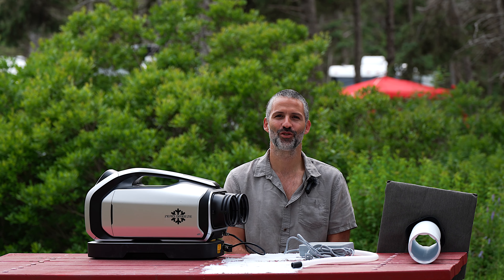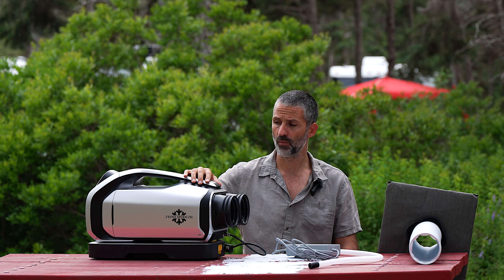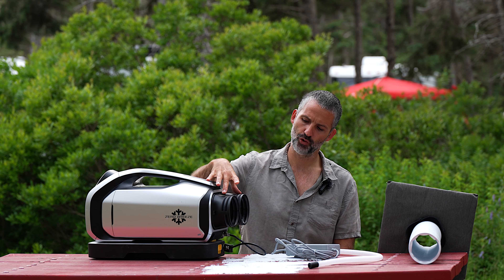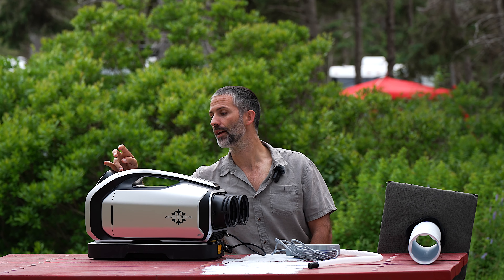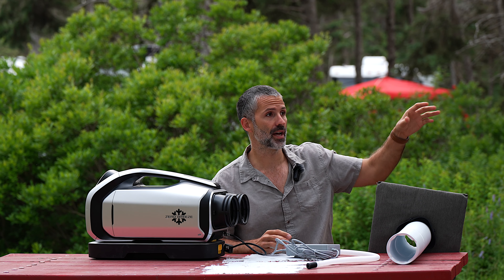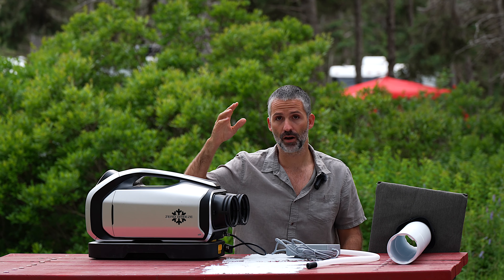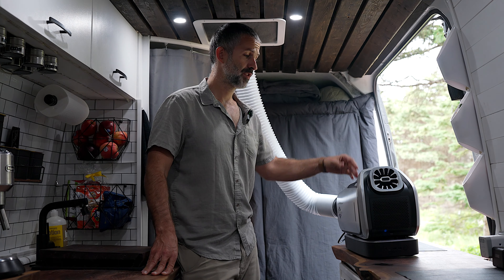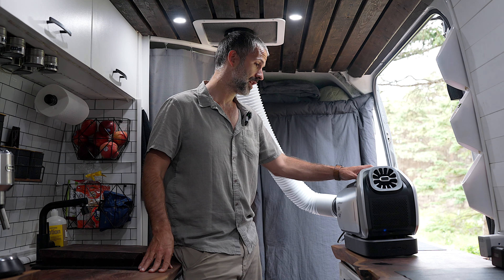Best Portable AC for Van Life | ZeroBreeze Mark II Review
This summer, we are traveling around the East Coast of Canada with a new toy in our van, the new ZeroBreeze Mark II portable Air Conditioner

This portable AC is a great van life accessory that helps cool down our an on hot days and humid nights! Check out the video for all the specs and our thoughts on the AC unit in action.

If you are looking for a tent air conditioner, this product is a MUST!

Head over to the blog to see our detailed comparison of the top AC’s on the market

😊 ABOUT US: We are Max & Oksana, an ordinary Canadian couple, living an extraordinary lifestyle! Over the last 5 years, we’ve travelled full time, exploring more than 80 countries all around the world!

Like our stuff? Find us elsewhere on the web!